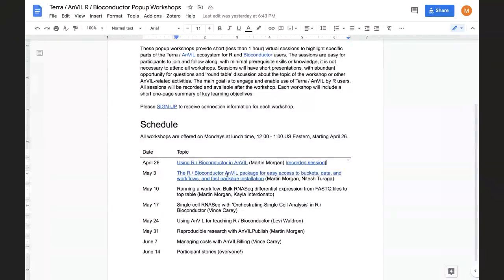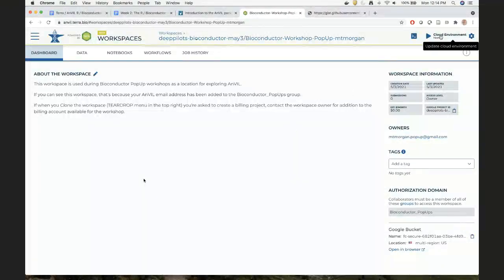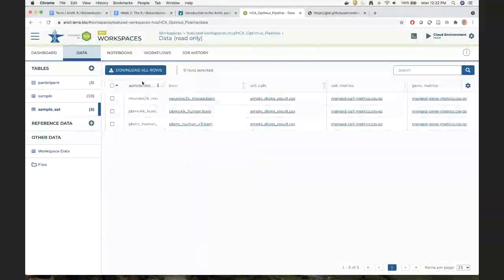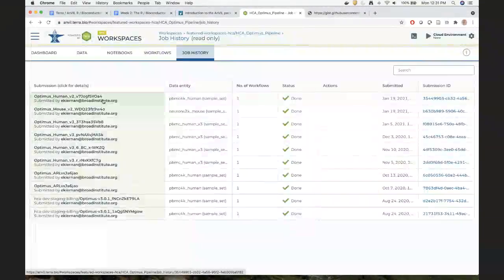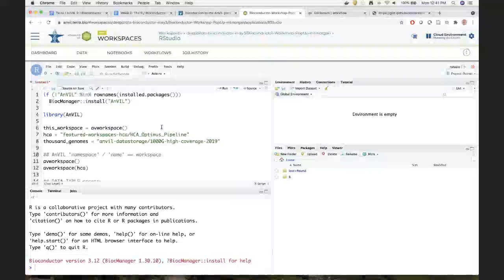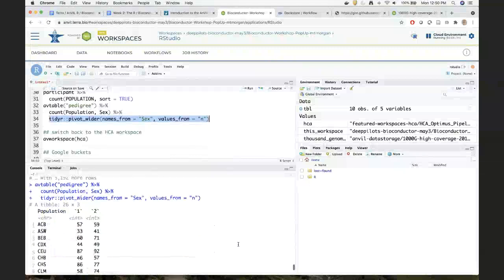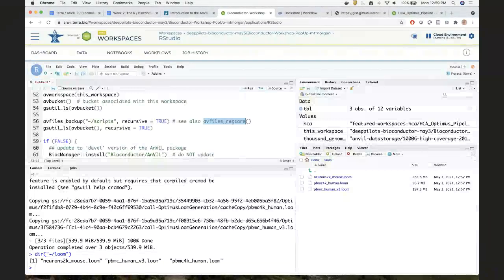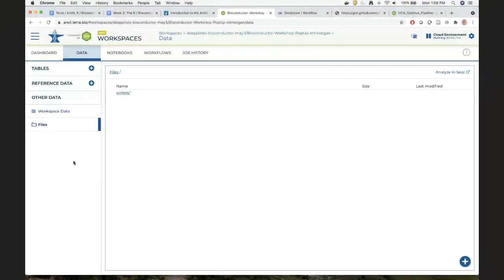Week 2: The R / Bioconductor AnVIL package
These popup workshops provide short (less than 1 hour) virtual sessions to highlight specific parts of the Terra / AnVIL ecosystem for R and Bioconductor users. The sessions are easy for participants to join and follow along, with minimal prerequisite skills or knowledge; it is not necessary to attend all workshops. Sessions will have short presentations, with abundant opportunity for questions and 'round table' discussion about the topic of the workshop or other AnVIL-related activities. The main goal is to engage and enable use of Terra / AnVIL by R users. All sessions will be recorded and available after the workshop. Each workshop will include a short one-page summary of key learning objectives.

Week 2: The R / Bioconductor AnVIL package for easy access to buckets, data, and workflows, and fast package installation - Martin Morgan, Nitesh Turaga